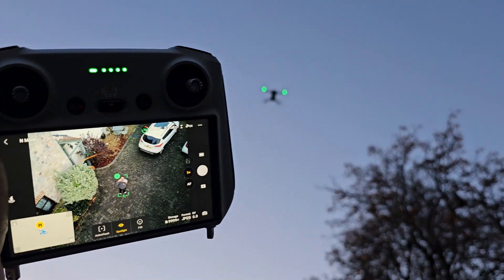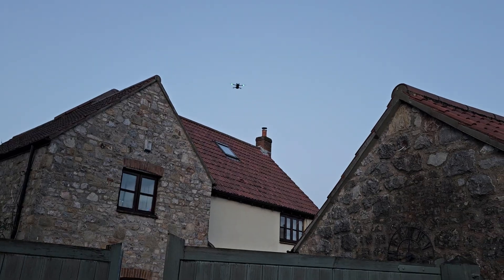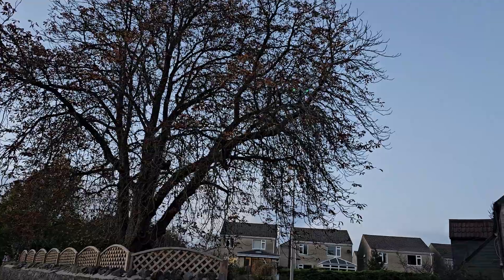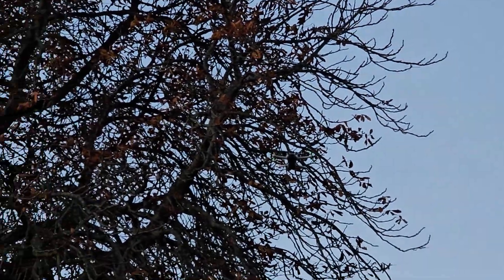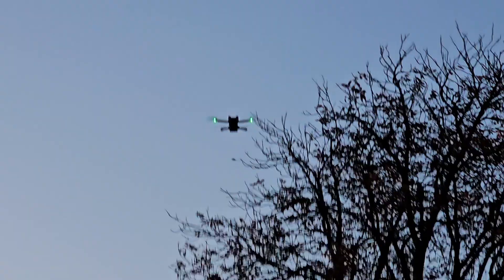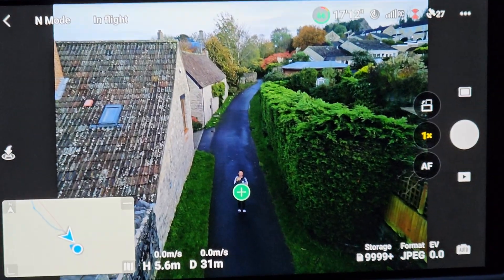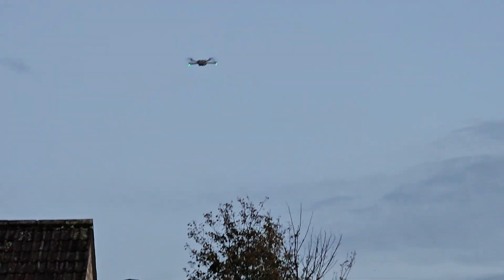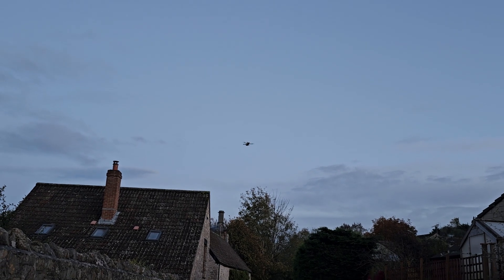DJI MINI 3 PRO TRACKING ME